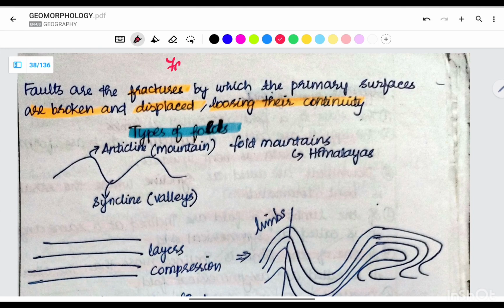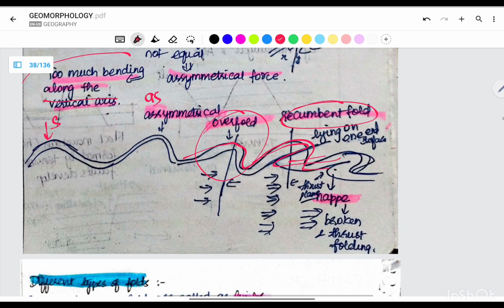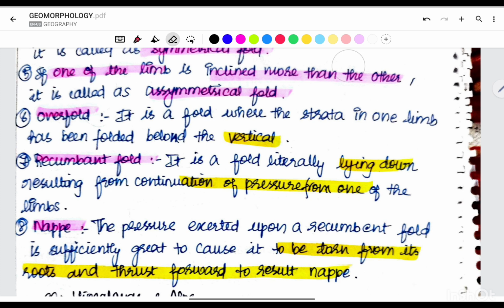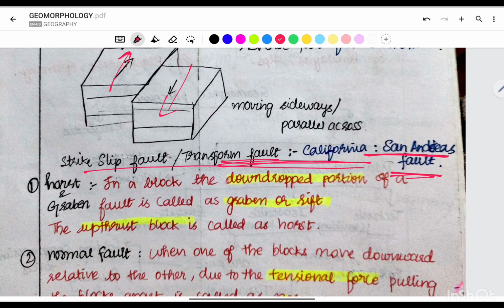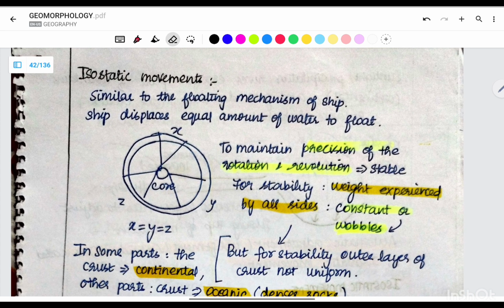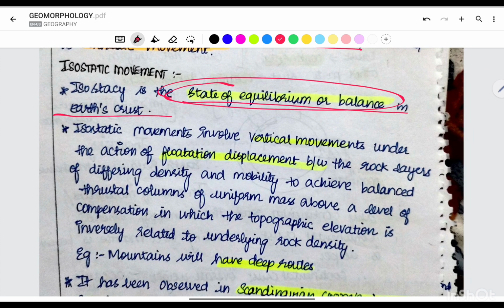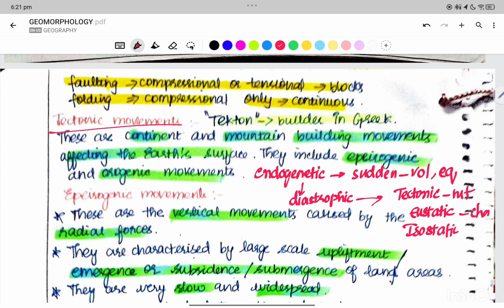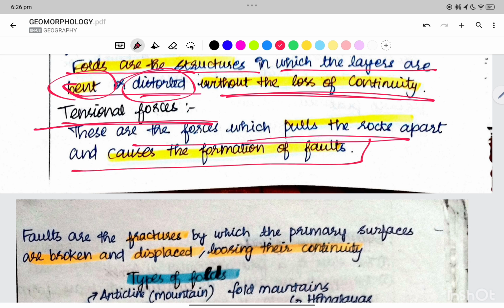GEOMORPHOLOGY CLASS 6 TECTONIC, EUSTATIC AND ISOSTATIC FORCES